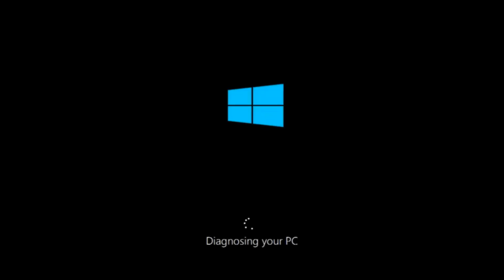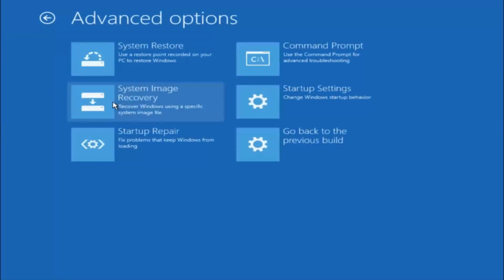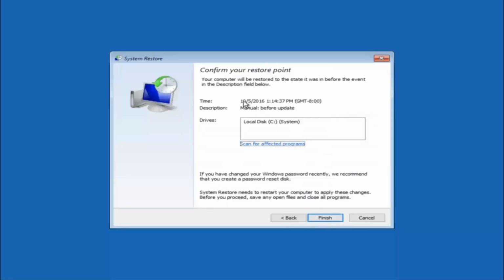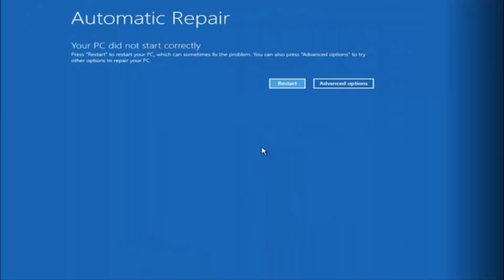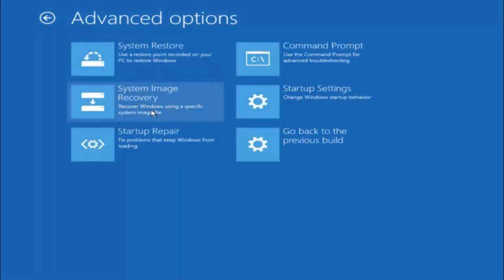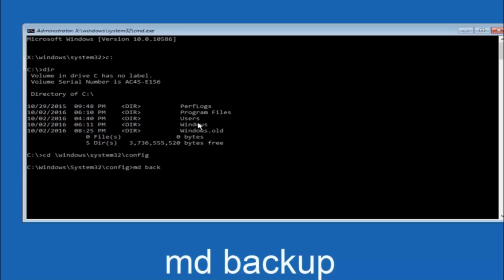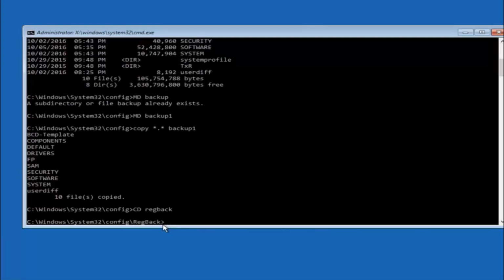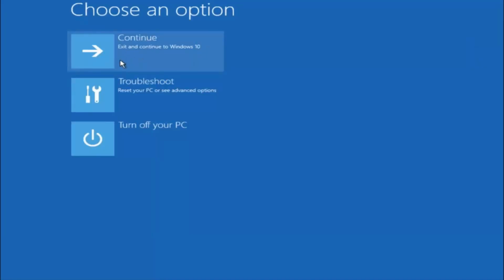How To Fix Blue Screen on Lenovo ThinkPad X1 Extreme [Solution]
If your Lenovo ThinkPad X1 Extreme is experiencing a blue screen, this video explores the issue and discusses common reasons why this Windows system error may occur. Blue screen problems can interrupt productivity, cause unexpected restarts, and affect the overall performance and reliability of your high-performance laptop. This tutorial focuses on the Lenovo ThinkPad X1 Extreme blue screen issue, helping viewers understand the symptoms and possible causes without covering the repair process. Whether the error appears during startup, demanding workloads, or regular Windows use, this video provides useful information about the topic.

Issues addressed in this tutorial:
Lenovo ThinkPad X1 Extreme blue screen
Lenovo ThinkPad X1 Extreme BSOD
Fix blue screen Lenovo laptop
Lenovo ThinkPad X1 Extreme Windows error
Lenovo ThinkPad X1 Extreme boot problem

This tutorial is designed for Lenovo ThinkPad X1 Extreme users who want to learn more about blue screen errors and Windows system stability concerns. It provides helpful insight into the topic while keeping the focus on understanding the problem rather than describing repair steps. If your Lenovo laptop is experiencing crashes, startup failures, or unexpected Windows errors, this video offers valuable background information. It is a useful resource for understanding Lenovo ThinkPad X1 Extreme blue screen problems and improving awareness of common Windows performance challenges.